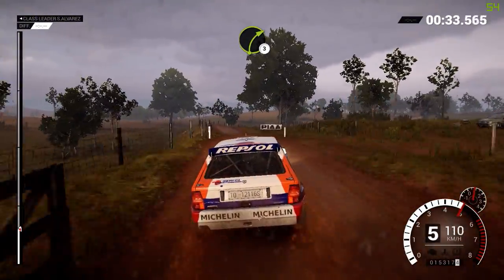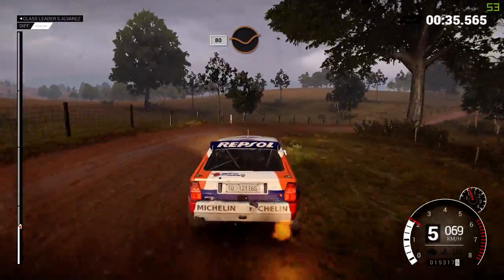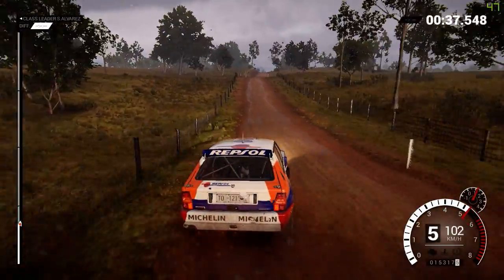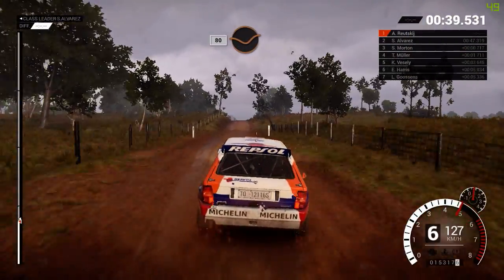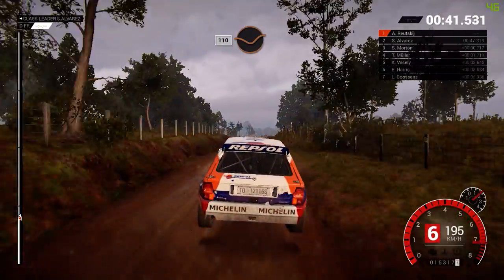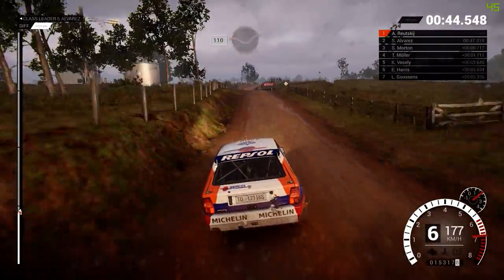DIRT 4. Lancia Delta Integrale. Пиратка 2017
❹ И не забываем лайкать друзья!
И не забываем лайкать друзья!